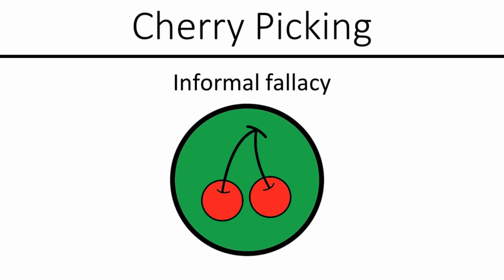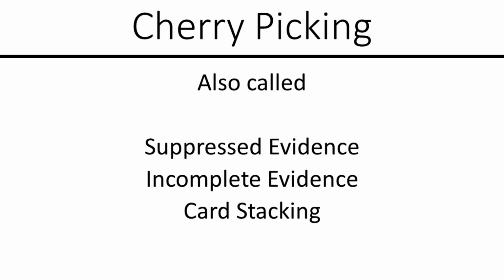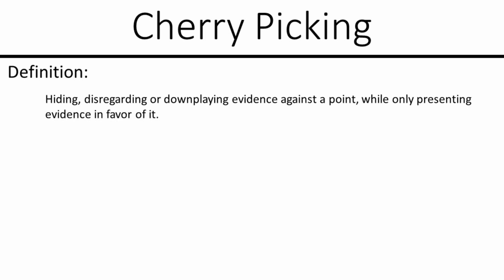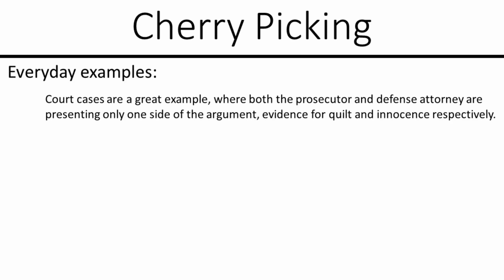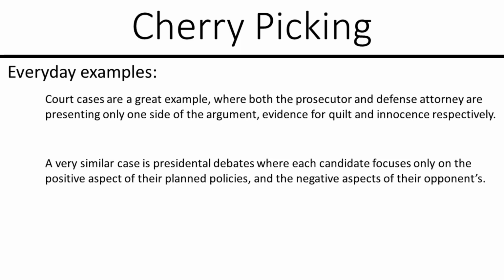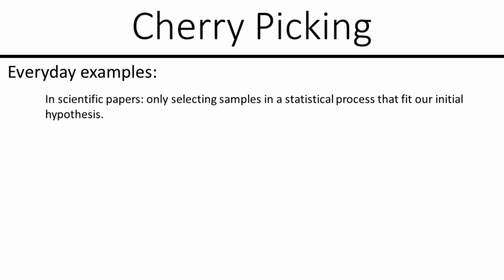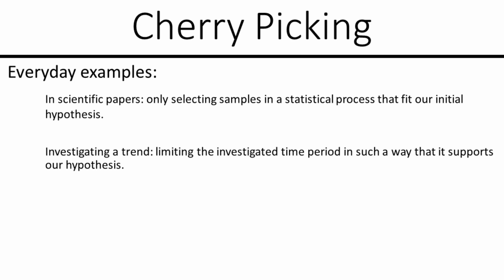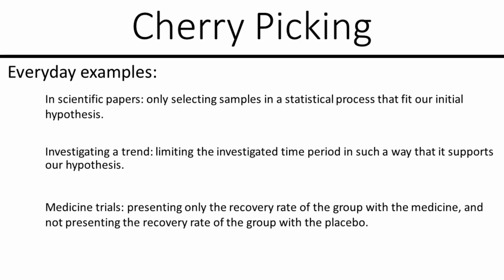Cherrypicking Fallacy explained under 3 minutes